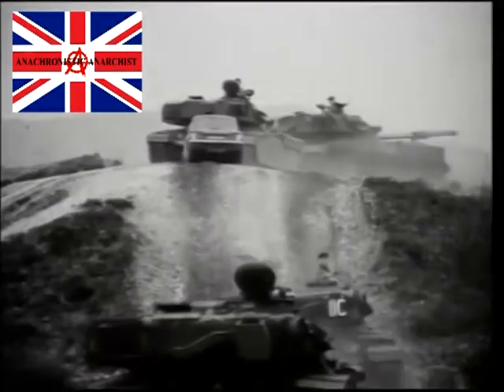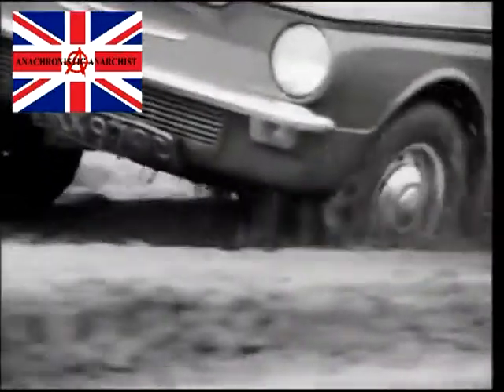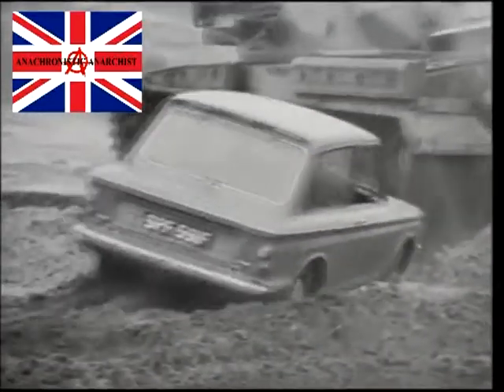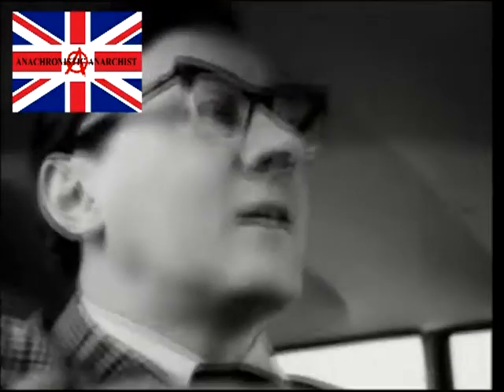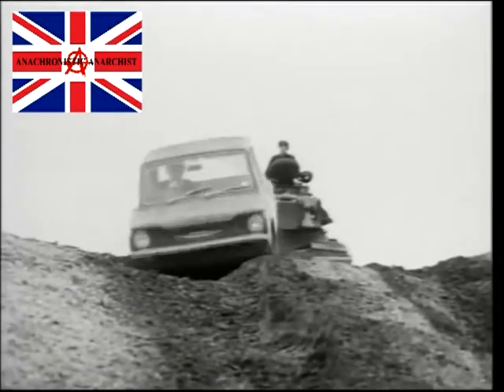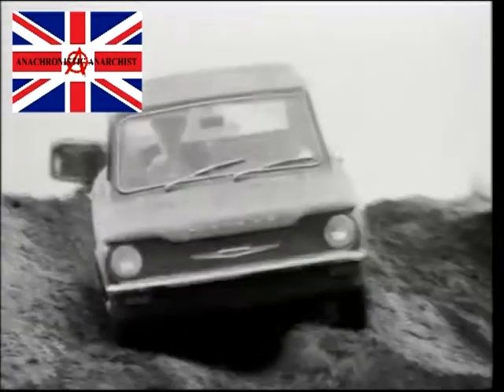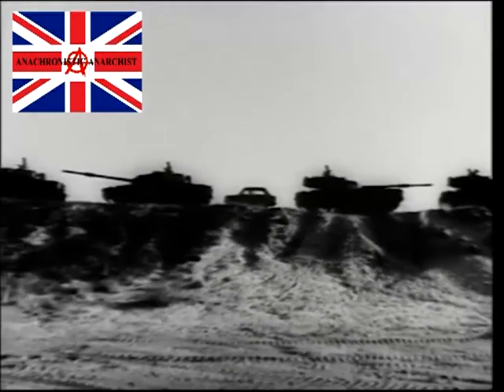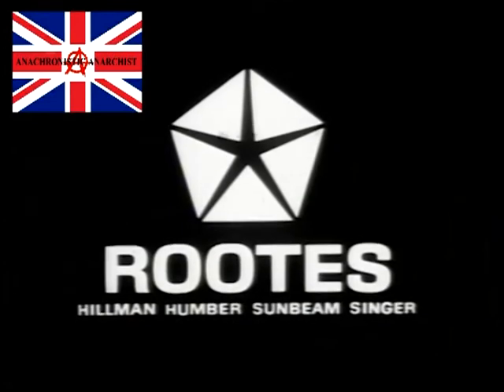Hillman Imp Advert 1968